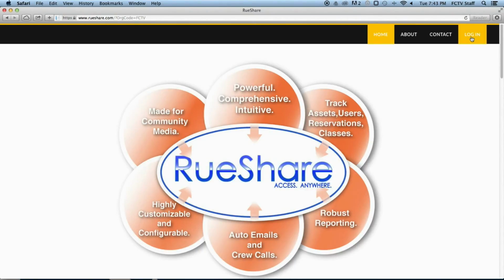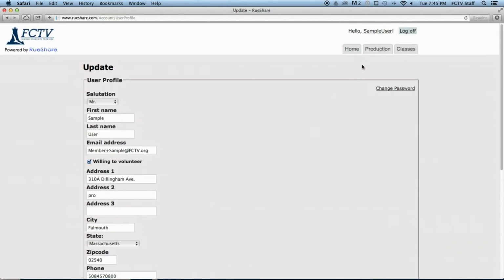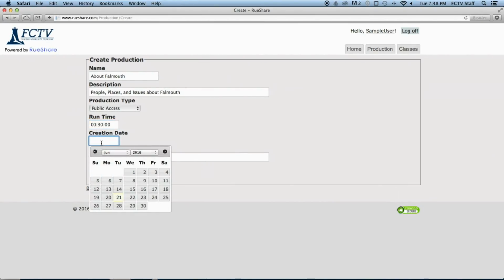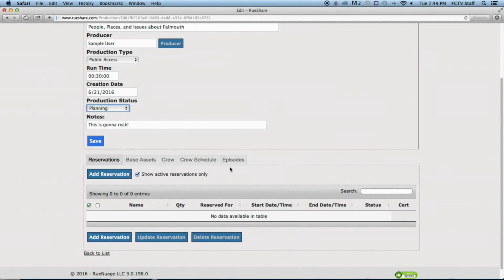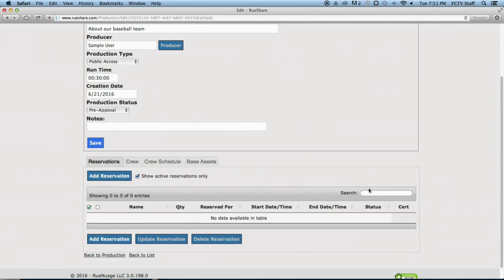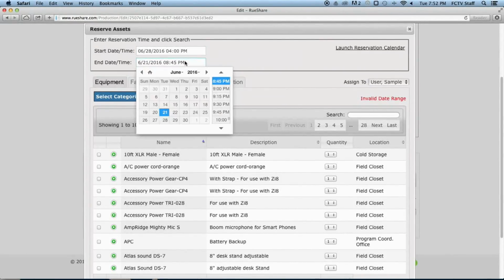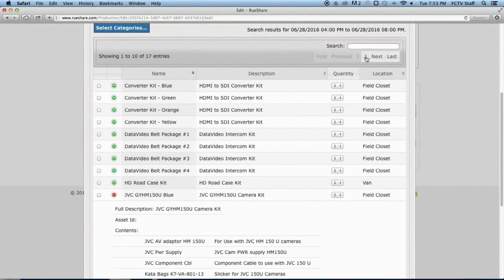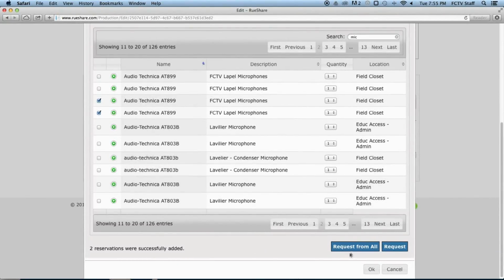RueShare: Creating Productions and Reservations